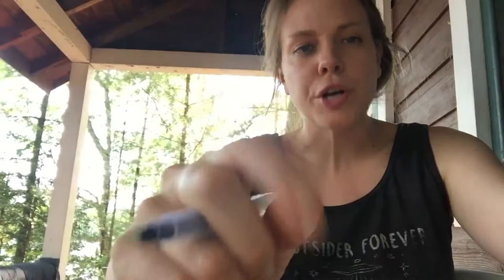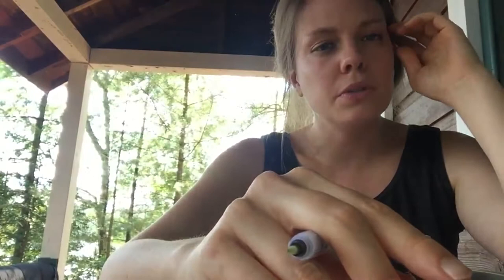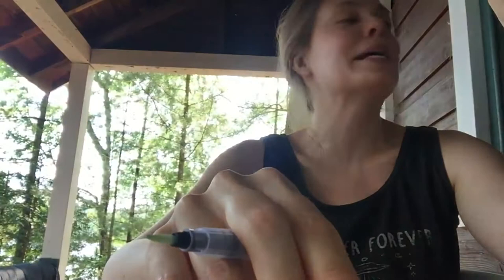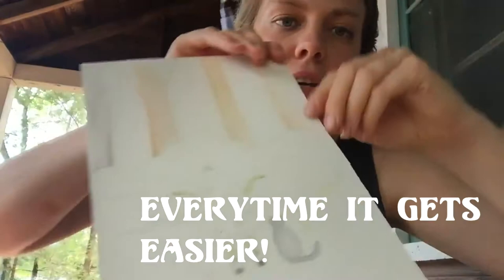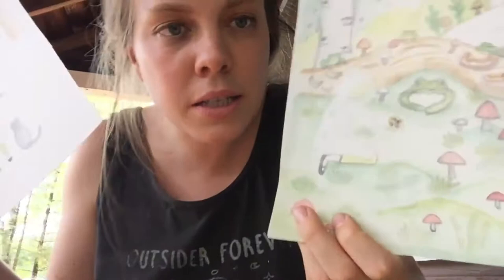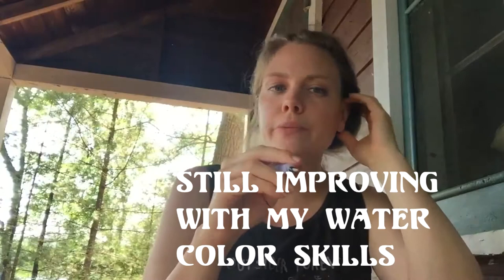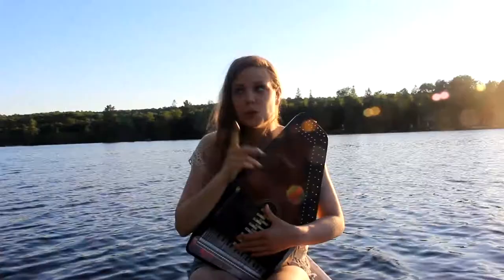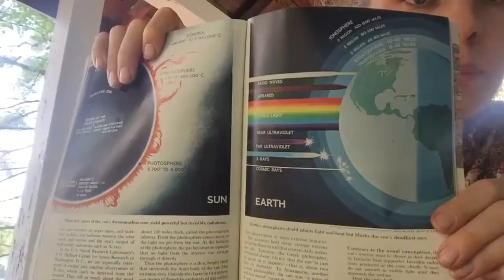Studio Tour #33 on location at My Ontario Artist Retreat Vacation, water coloring, music, meditating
Studio Tour #33 on location at My Ontario Artist Retreat Vacation